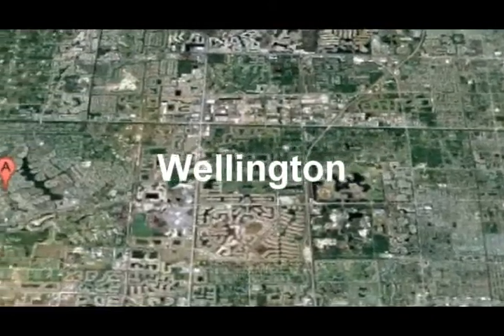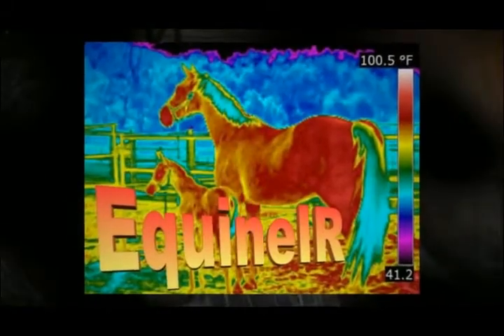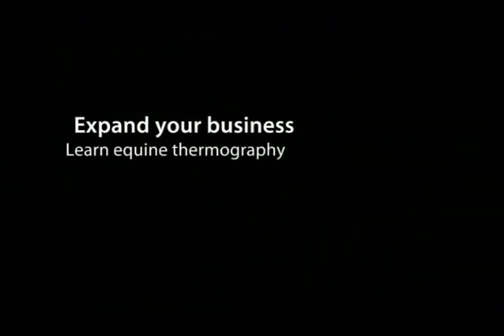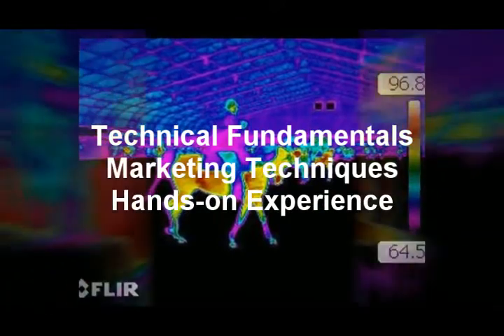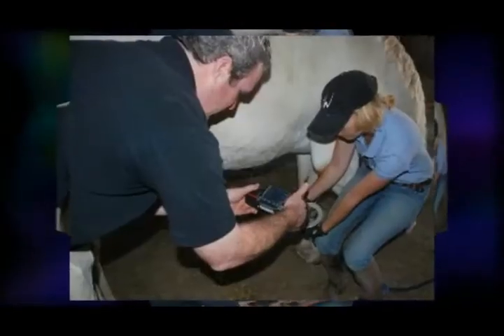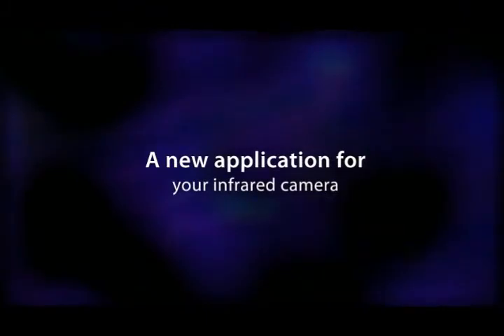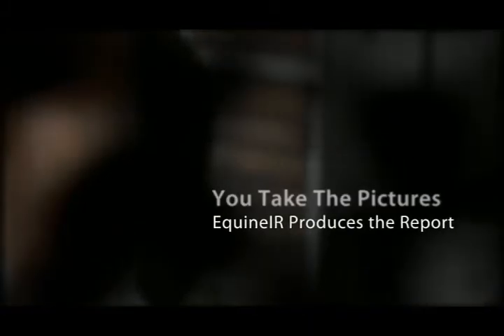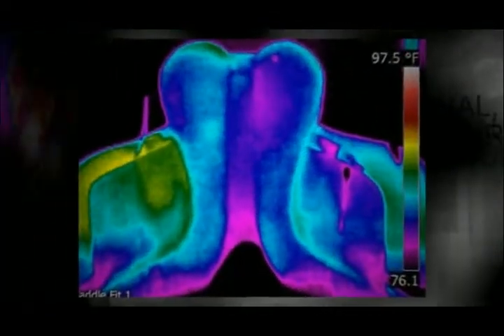EquineIR Class in West Palm Beach - 8 to 10 March 2012 - Field Trips to Wellington Equine Facilities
http - EquineIR is a training and marketing network for certified infrared thermographers interested in expanding their business into the equine industry. Video by Ken English,